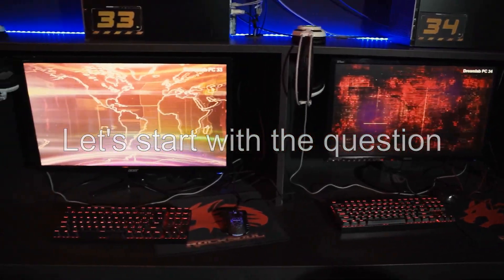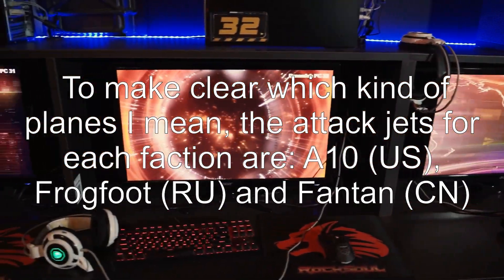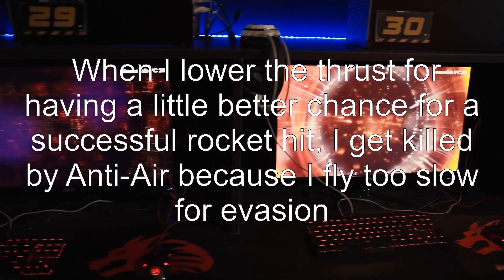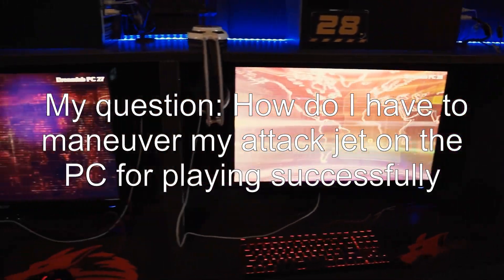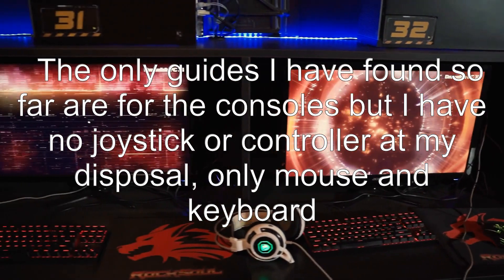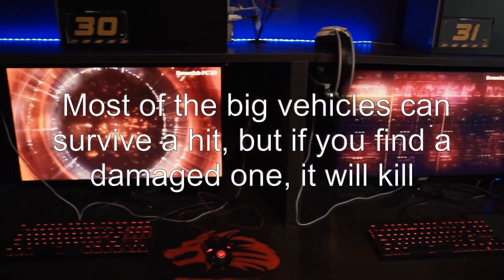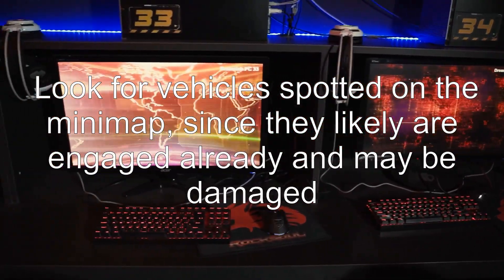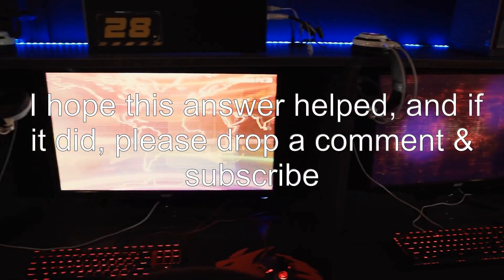How to make kills with Attack Jets on PC version of BF4?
battlefield-4: How to make kills with Attack Jets on PC version of BF4?

Related to: battlefield-4